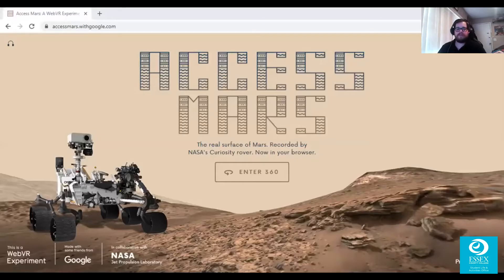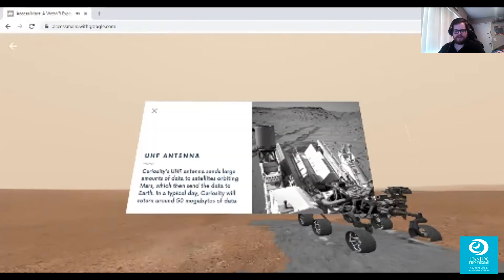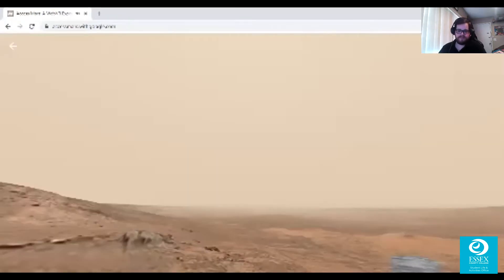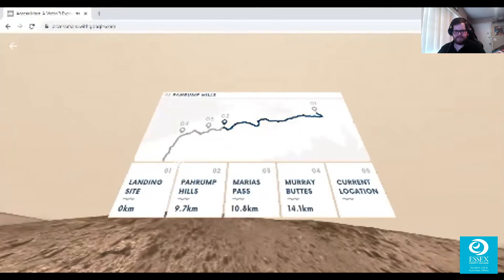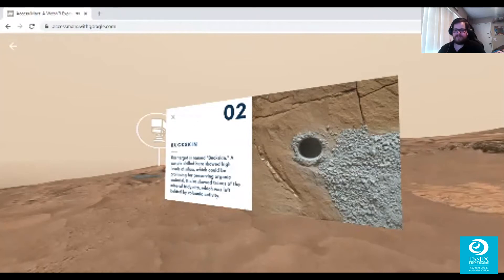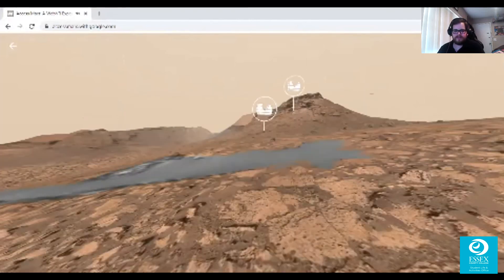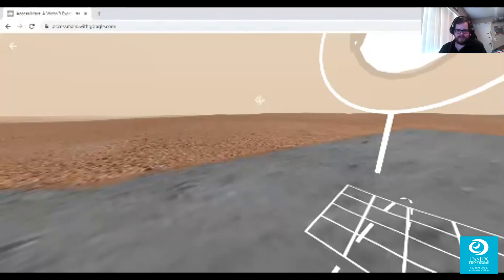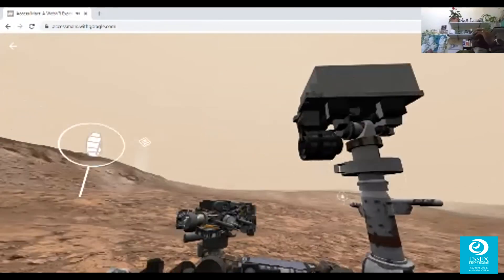Virtual Cafe / Episode 7: Virtual Excursion to MARS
Episode 7 of Essex County College Virtual Cafe, originally recorded live via Zoom on April 20, 2020. A production of the Student Life & Activities Office at Essex County College, Newark, New Jersey.